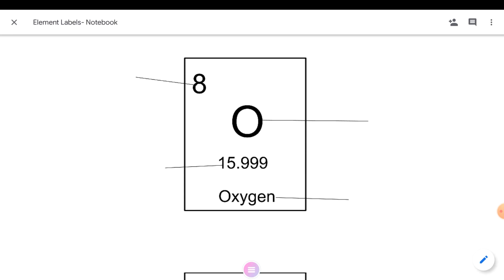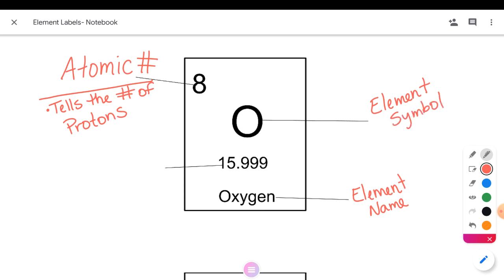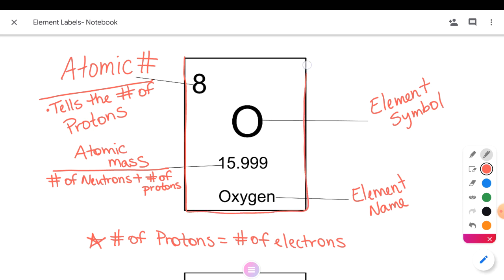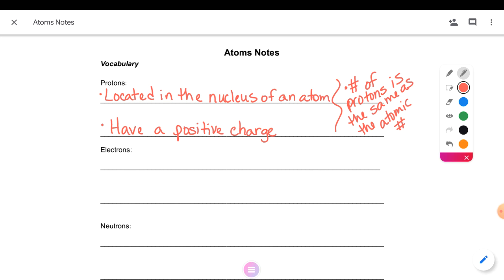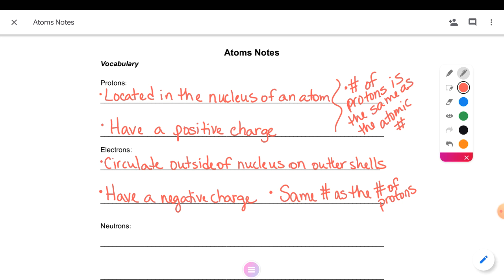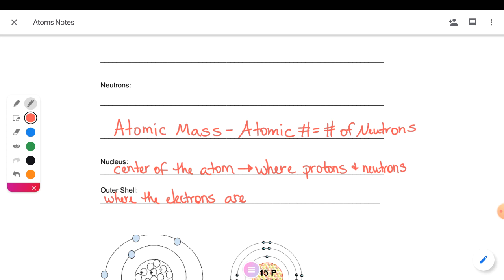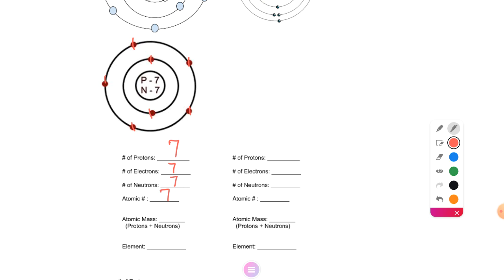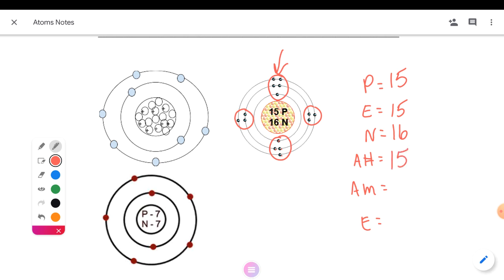5 Science Tues Oct 19